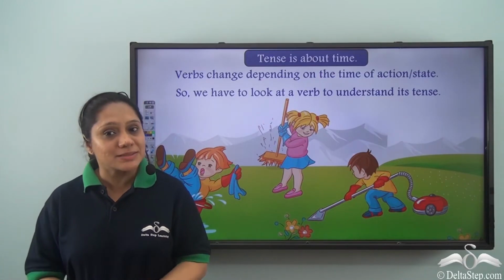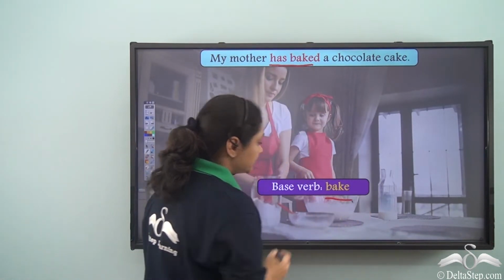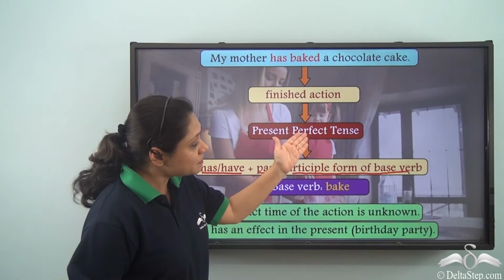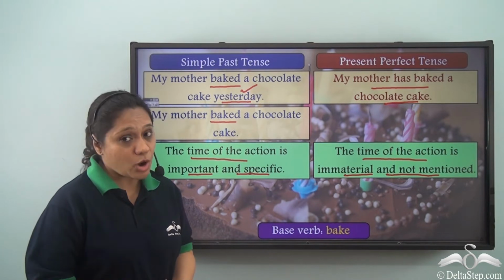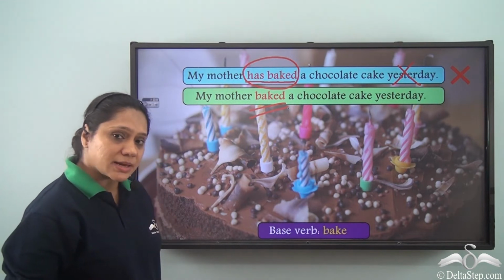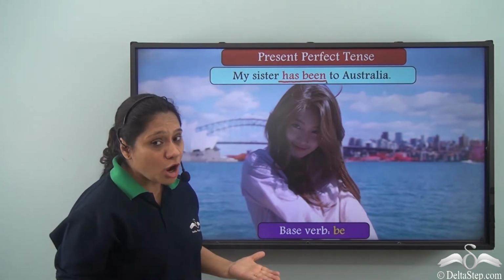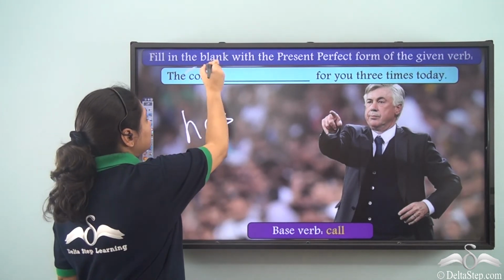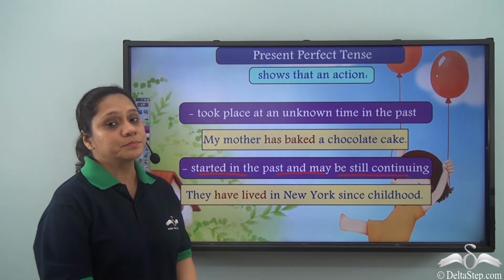Present Perfect Tense I